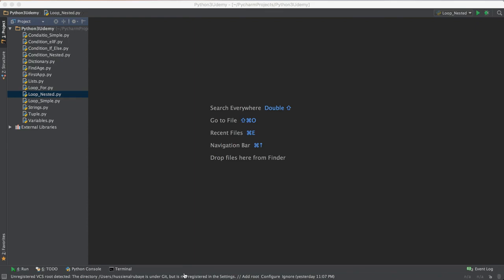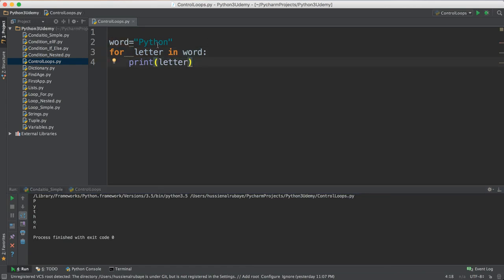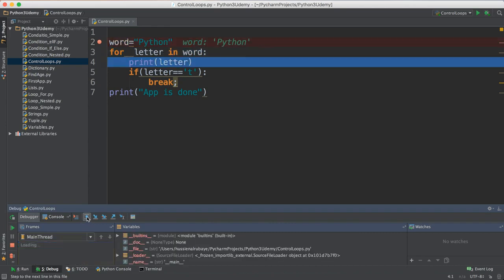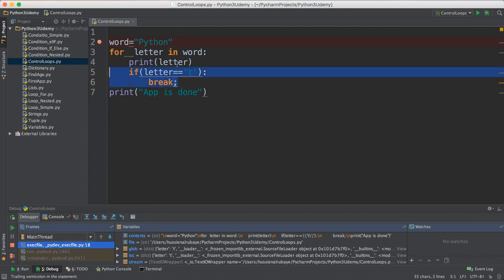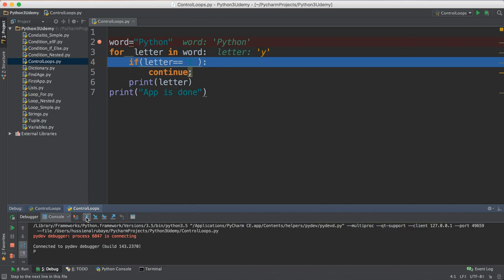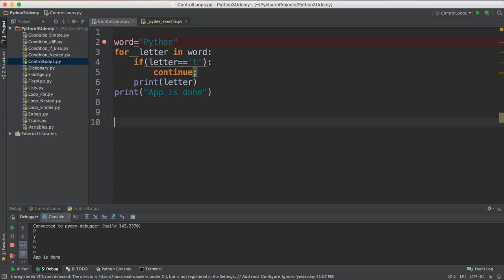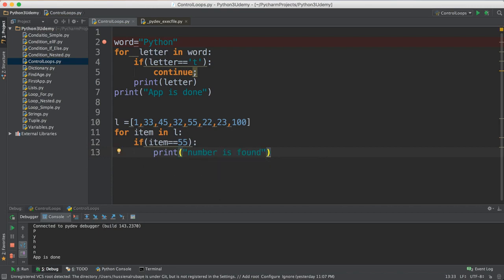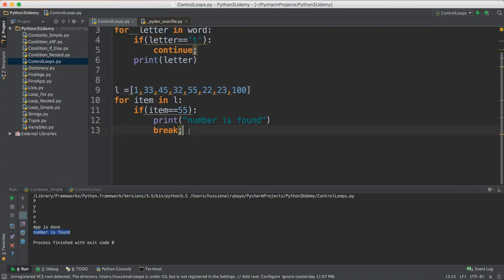Python - Break and Continue - Tutorial 1 - Video 30